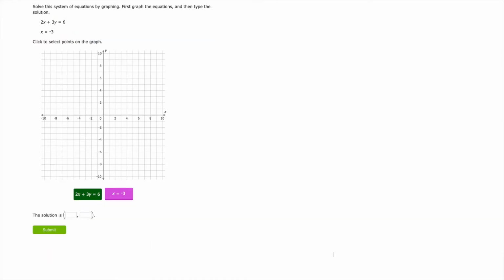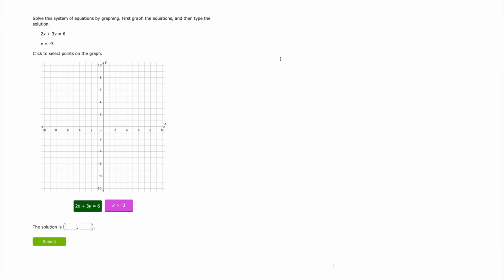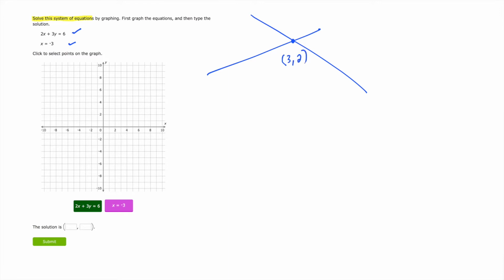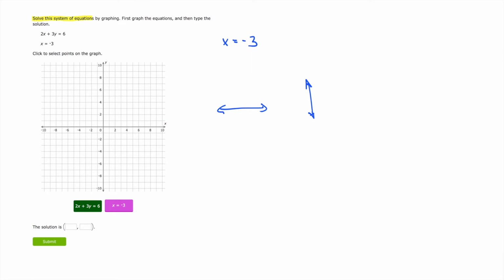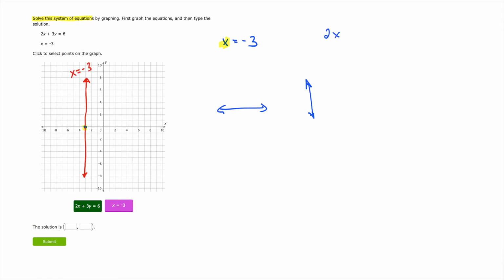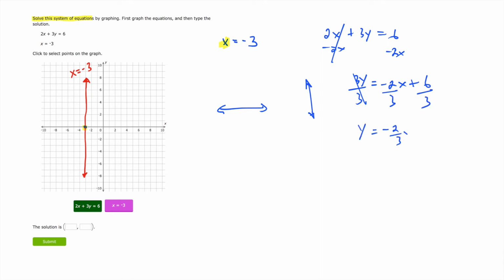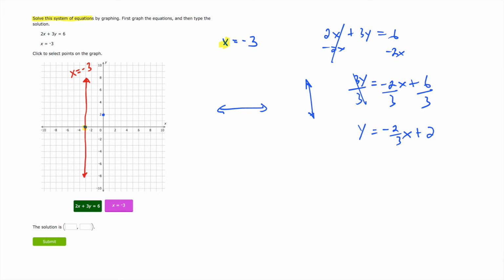09.01 (Solving a System of Linear Equations) The Graphing Method Part 1 | Algebra 1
Learn to solve a system of linear equations by graphing